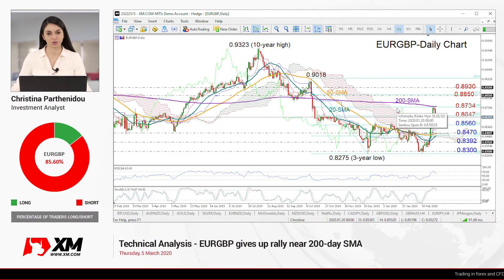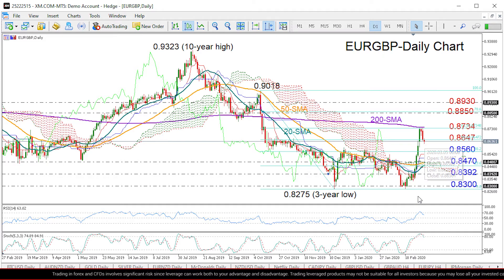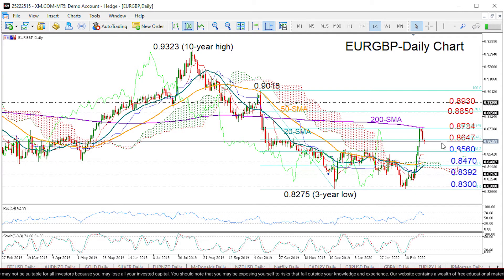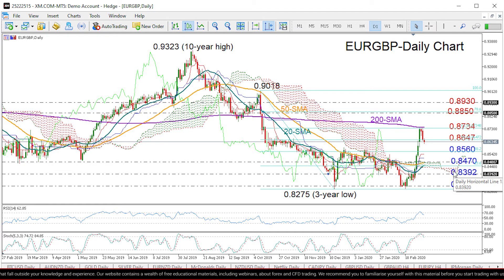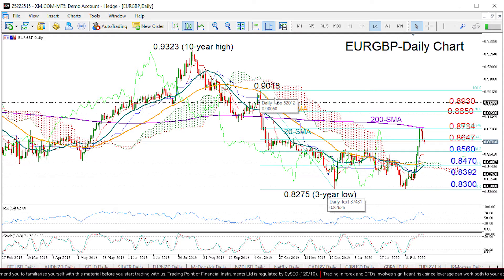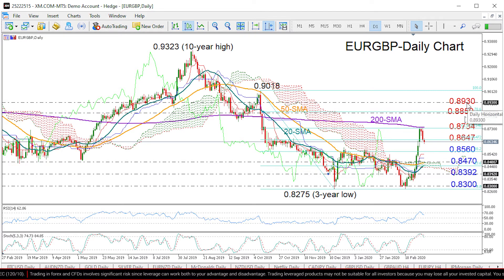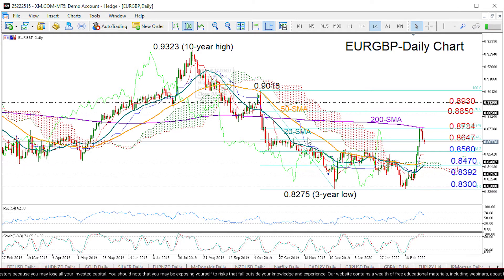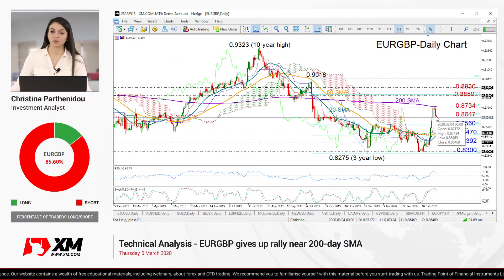Technical Analysis: 05/03/2020 - EURGBP gives up rally near 200-day SMA